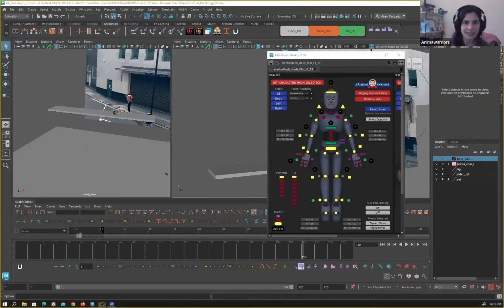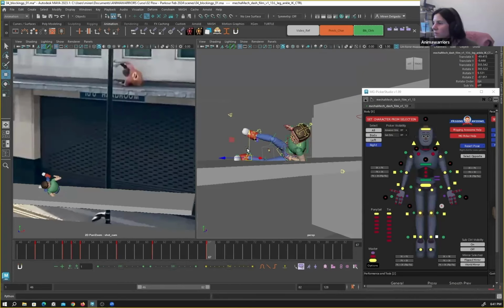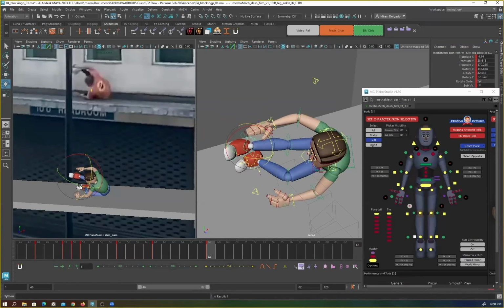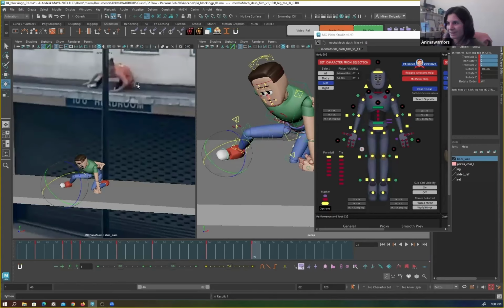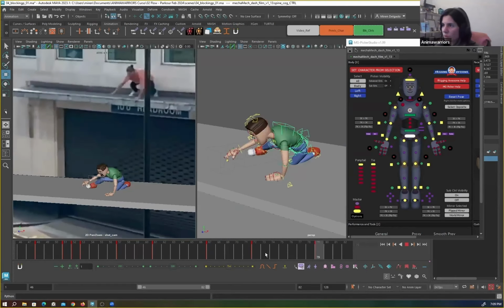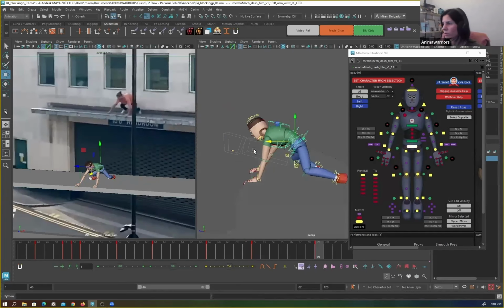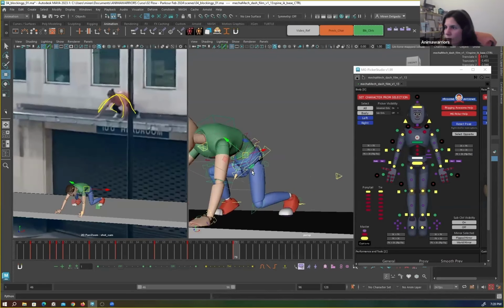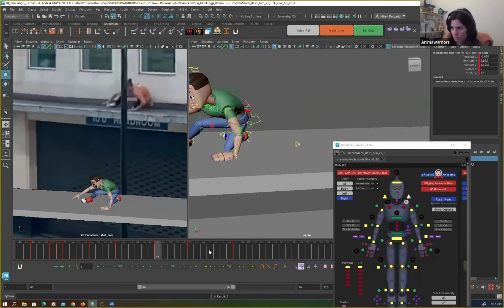04 Blocking part 3